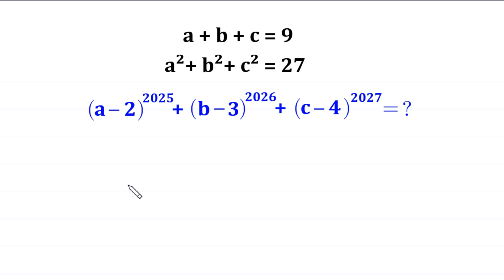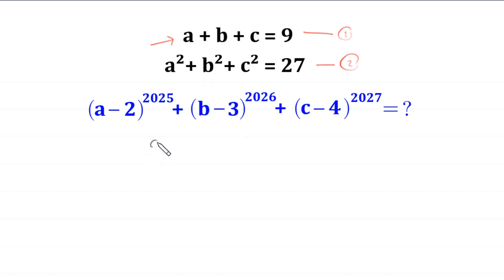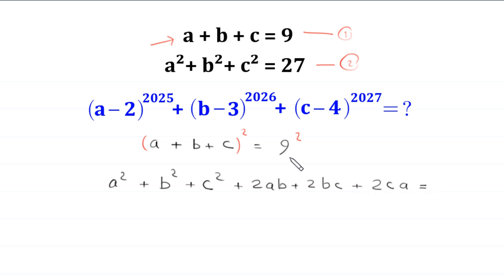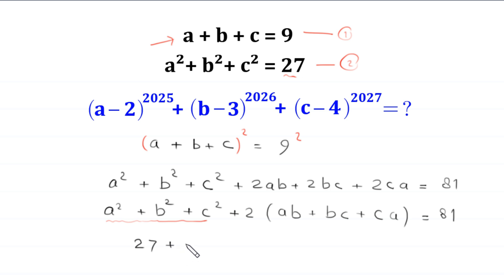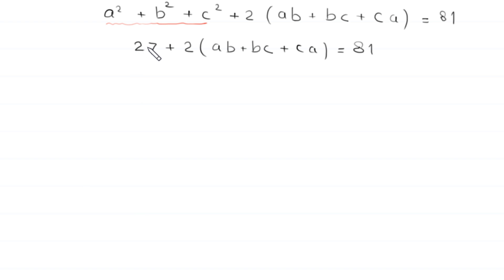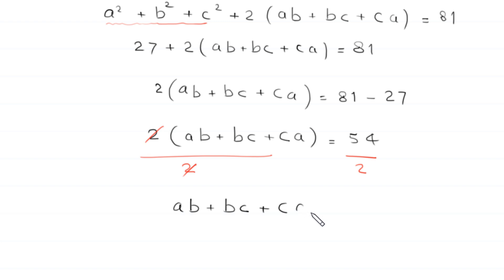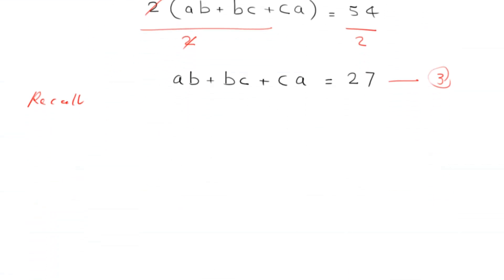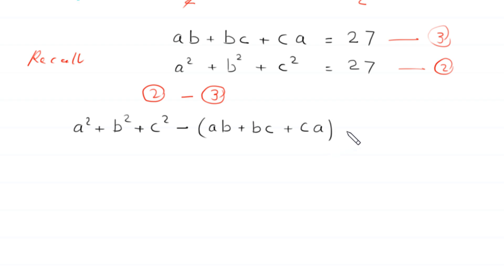A Nice Algebra Problem | Math Olympiad | Can you solve?